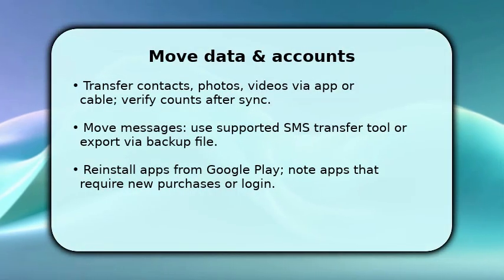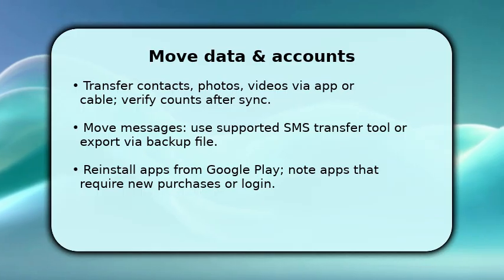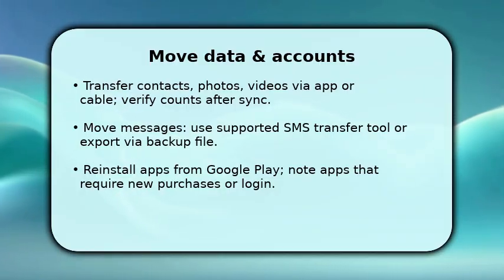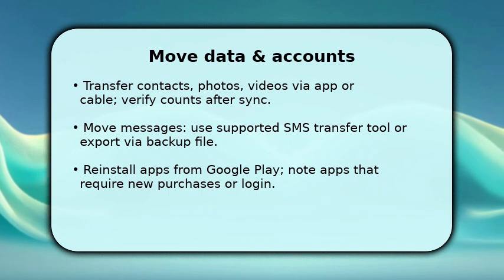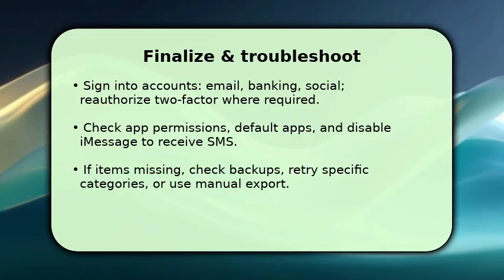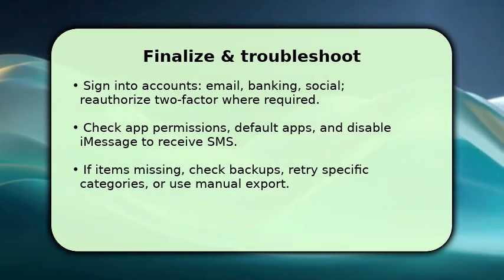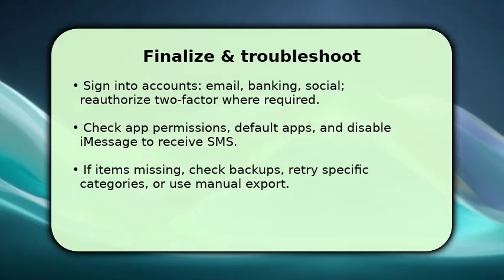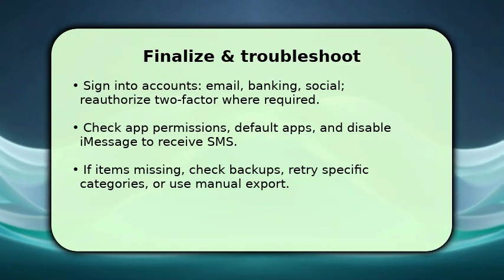How to Convert Apple to Android - Easy Guide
Discover the step-by extricate converting your Apple device to Android in this comprehensive guide. Learn about compatibility, necessary tools like rooting software and custom ROM installation procedures.